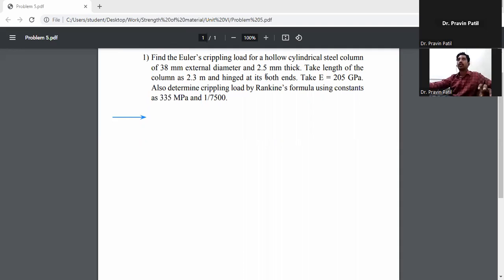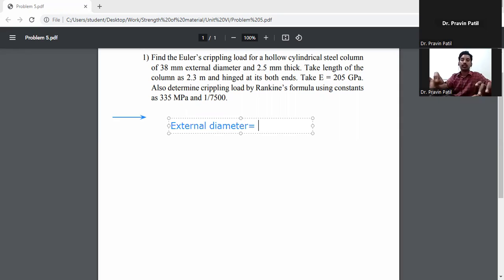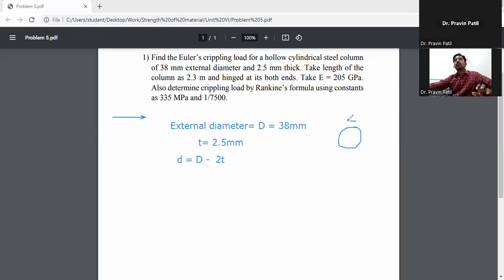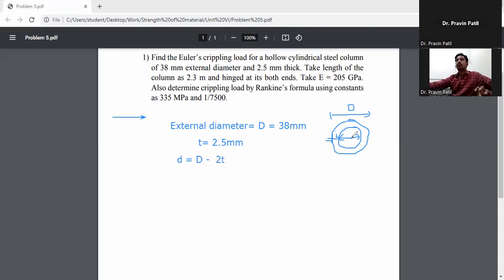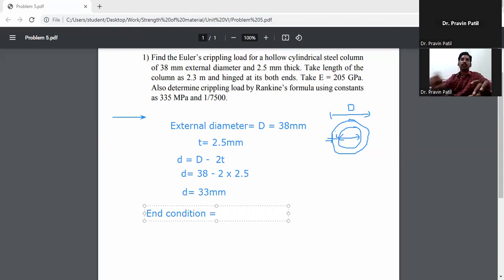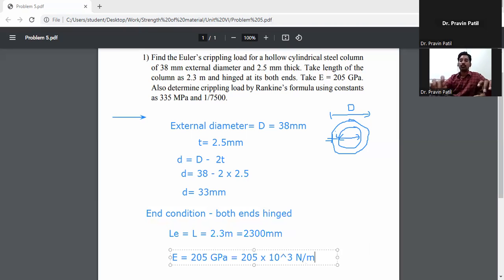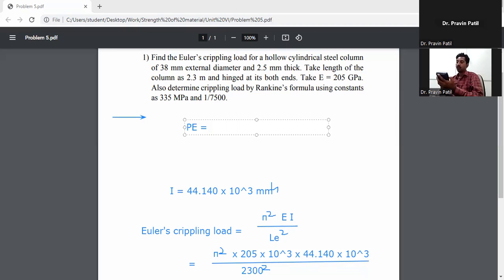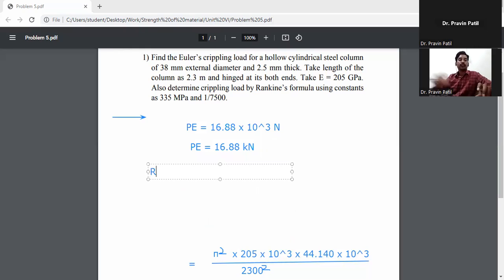Euler's and Rankine's crippling load for hollow circular section/Column/ Strength of Materials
Find the Euler’s crippling load for a hollow cylindrical steel column
of 38 mm external diameter and 2.5 mm thick. Take length of the
column as 2.3 m and hinged at its both ends. Take E = 205 GPa.
Also determine crippling load by Rankine’s formula using constants
as 335 MPa and 1/7500./ Euler's and Rankine's crippling load for hollow circular section/Column/ Strength of Materials